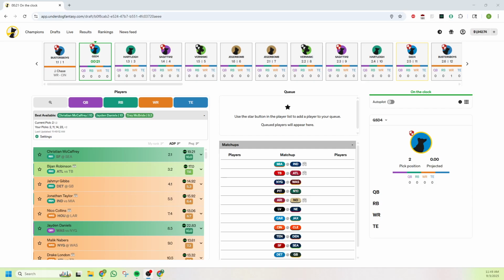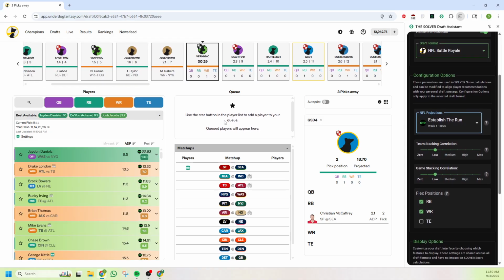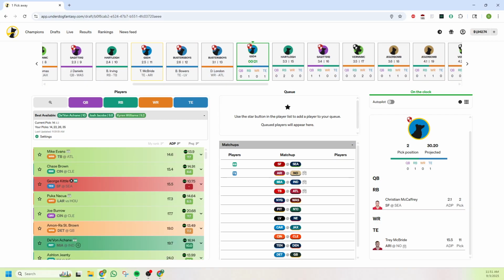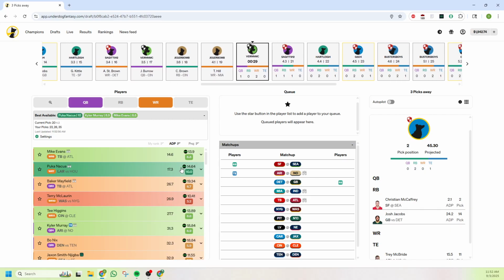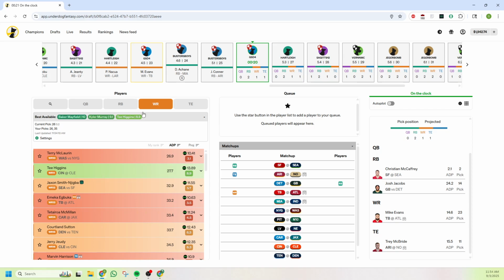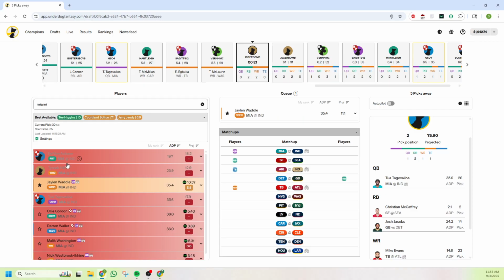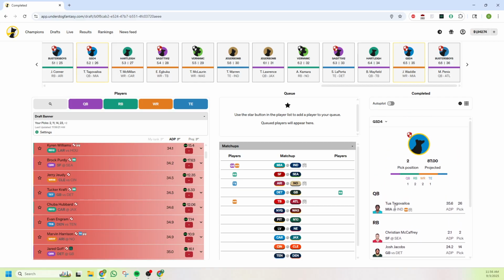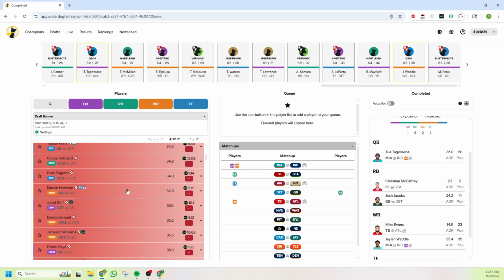THE SOLVER's Draft Assistant for Battle Royale Tutorial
A tutorial on how to best use THE SOLVER's Draft Assistant for Underdog's in-season Battle Royale contests.

This video is recorded on our Chrome Extension. We are now supporting this product through Firefox, but the user experience remains the same. Check out instructions for installing on Firefox: